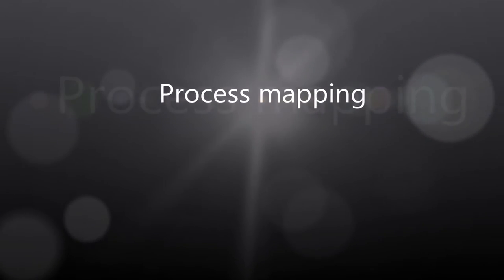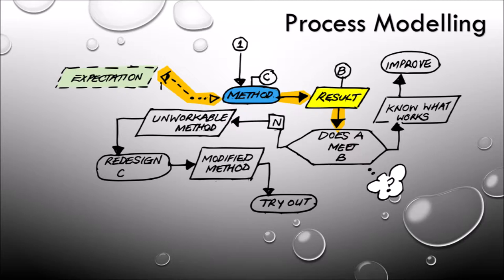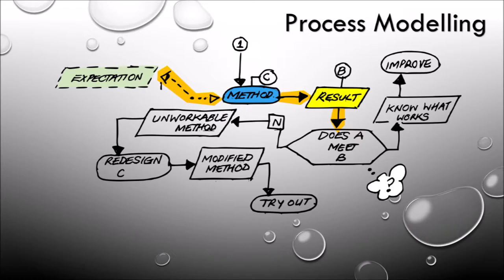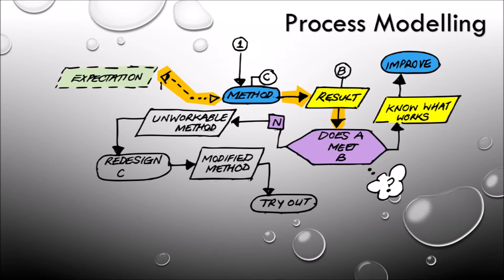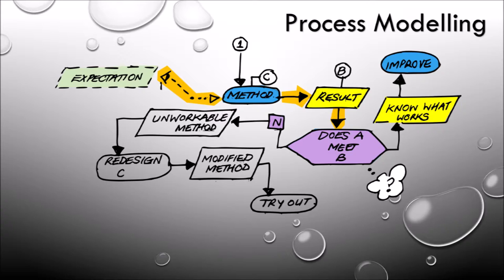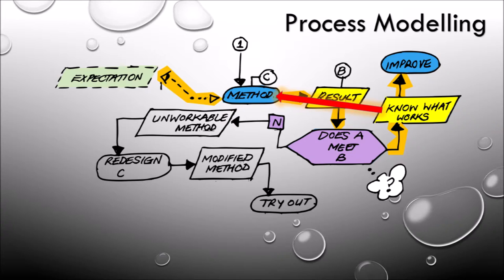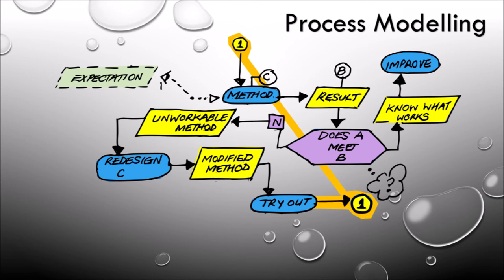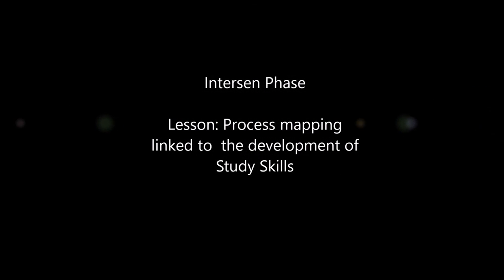Process Mapping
Bryneven coding presents a lesson on Exploring the use of a Study skills, a scenario -from a hand written example. We look at how to reevaluate our study approach and improve it -through reflection and remodification (redesign)